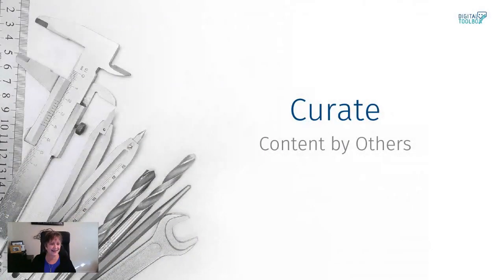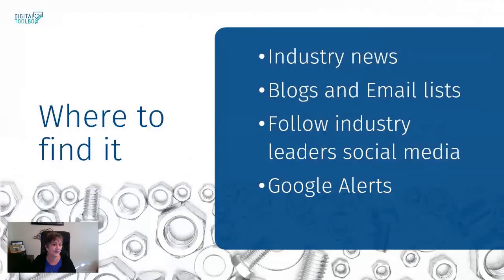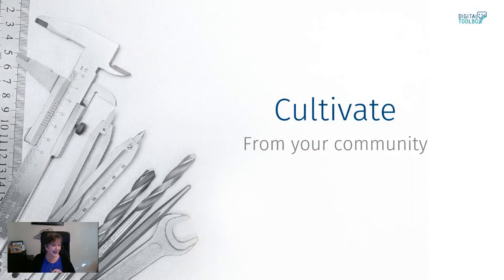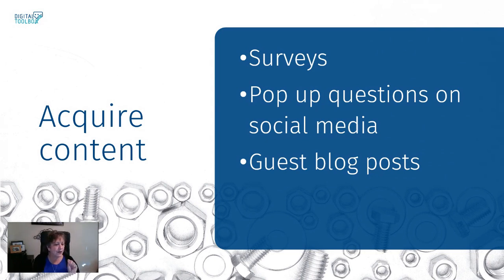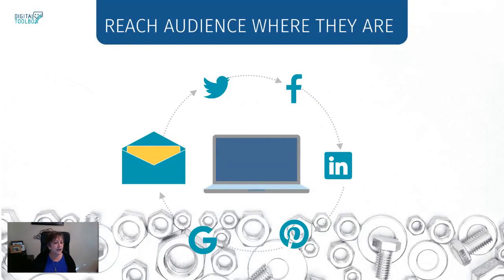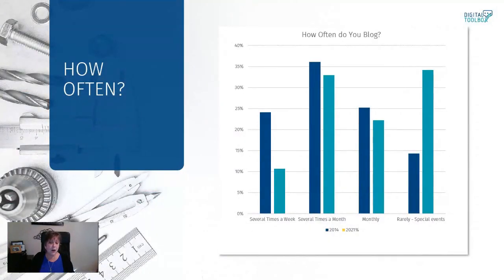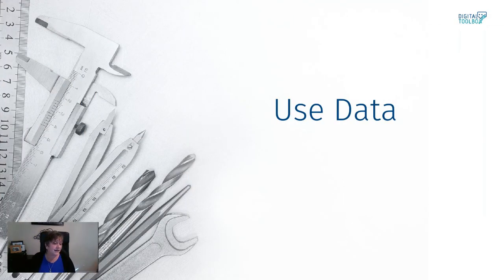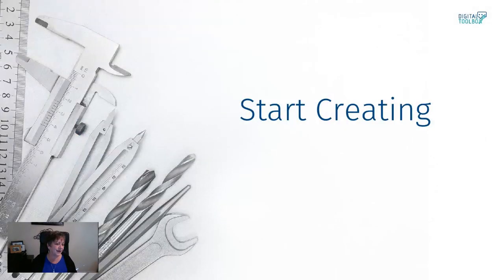Curate, Cultivate & Distribute | More than a Few Words Toolbox